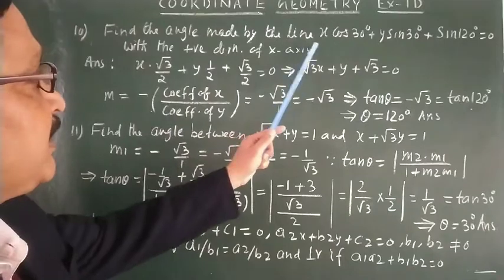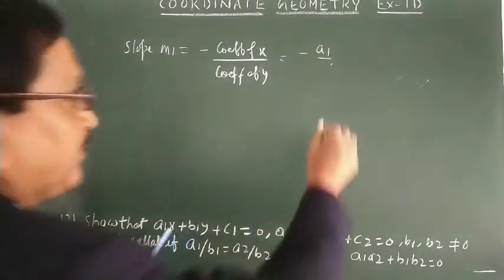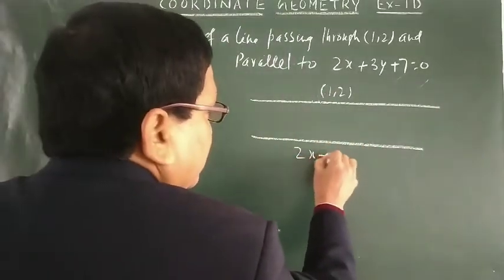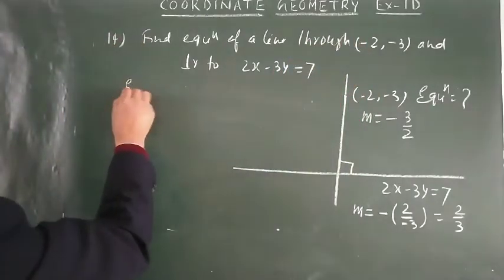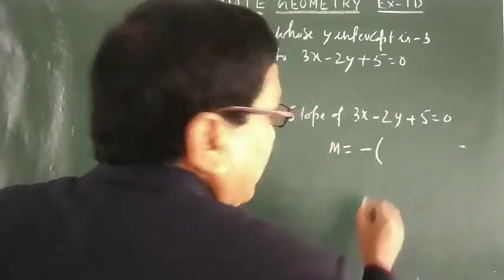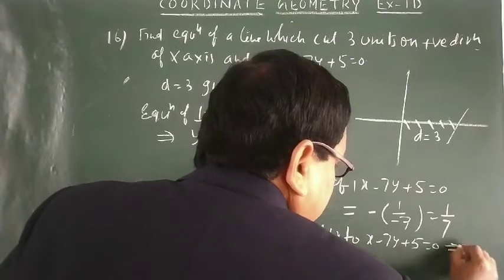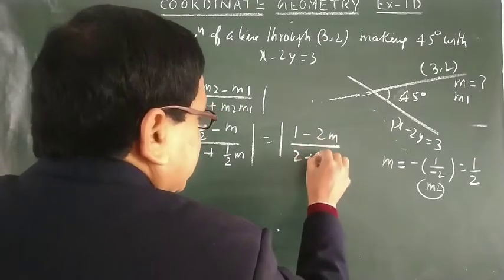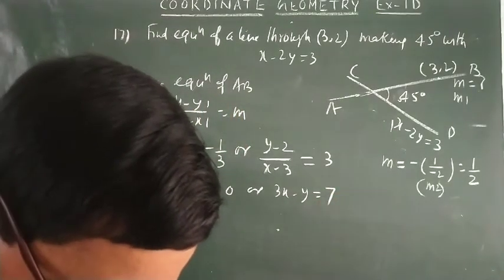MATHEMATICS : 2-D COORDINATES : EQUATIONS OF STRAIGHT LINES FOR CLASS XI PART 6 BY S B MISHRA.